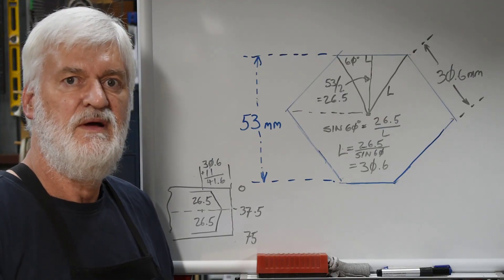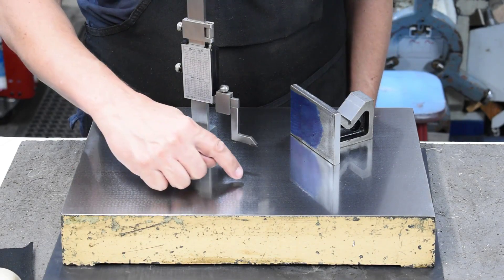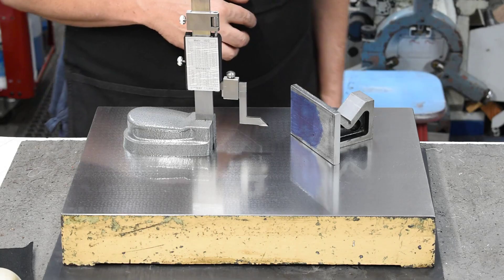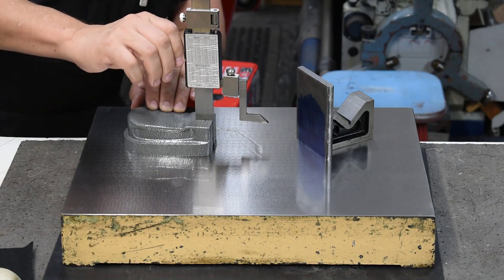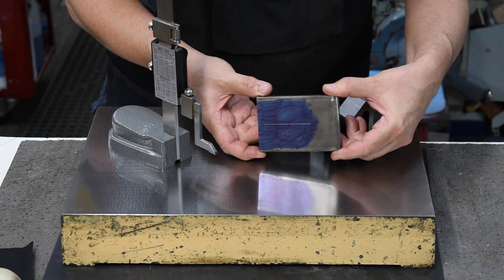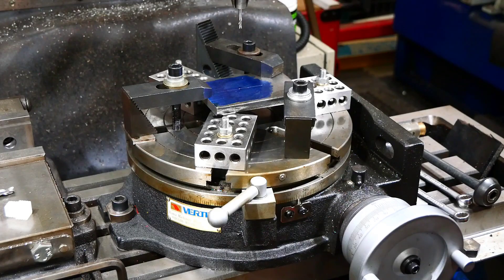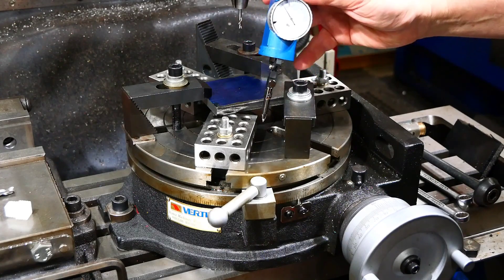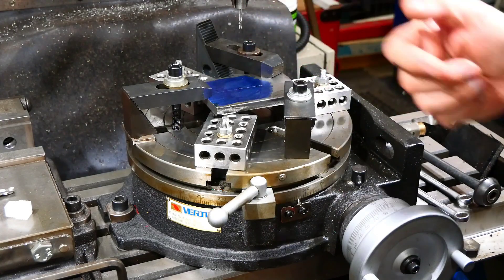Milling a hexagonal hole in steel plate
I need to make a ring spanner to loosen a very tight 53mm nut. Key part of this is milling a true hexagonal hole in a piece of 10mm thick steel plate.
I've never done this before and didn't know the best way to do it, so I went for what seemed the easiest way for me with the equipment I have.